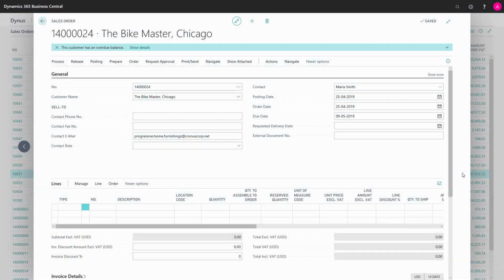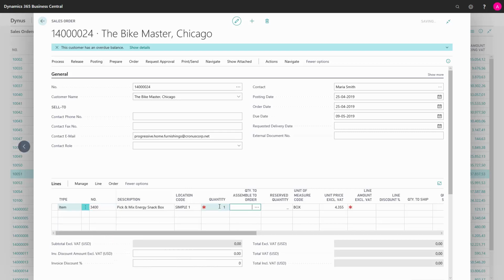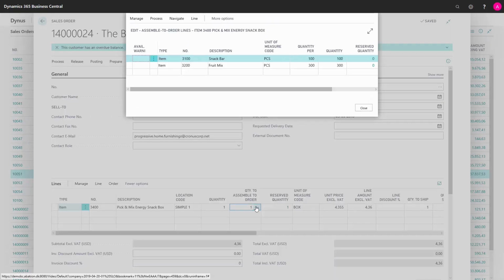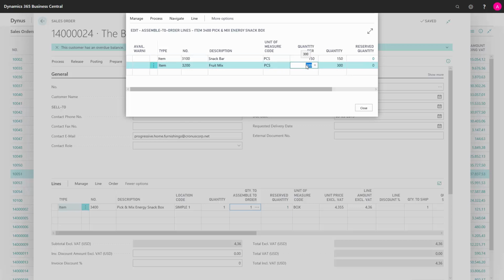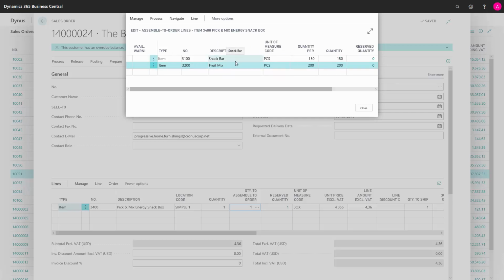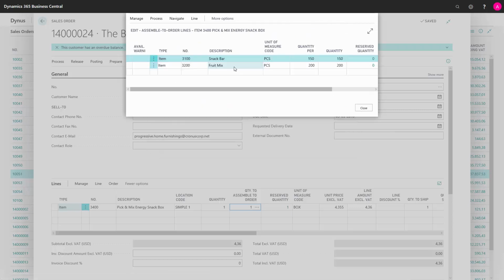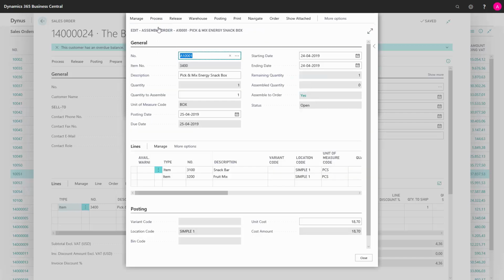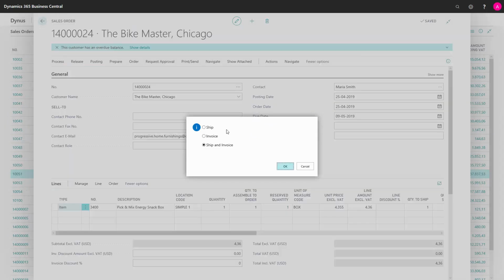Assembly to Order Kitting - Microsoft Dynamics 365 Business Central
How to manage kitting in Business Central? Assembly to orders, are used when items that the customer is purchasing, is of the type assembly to orders, meaning that we can change the actual assembly for this specific order. [ENG19042611]